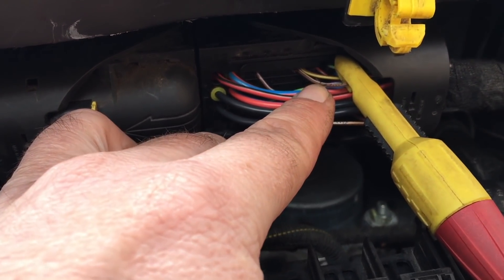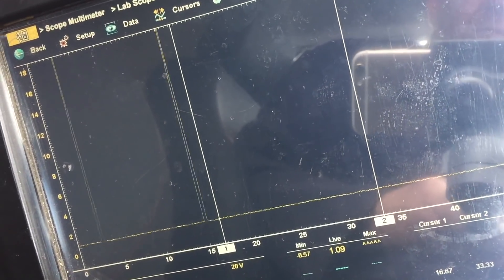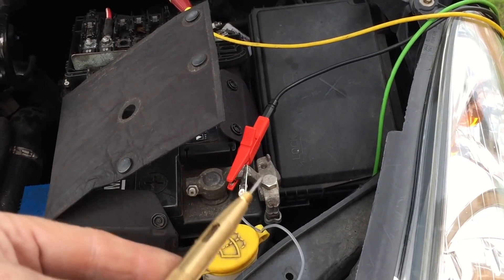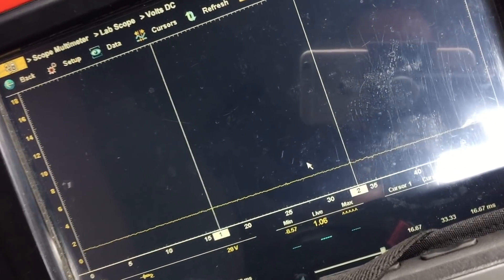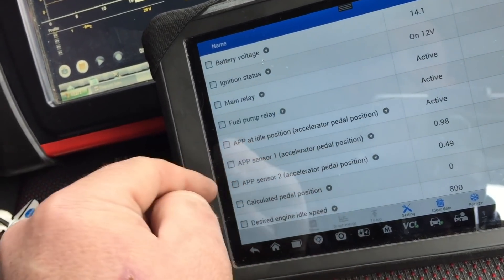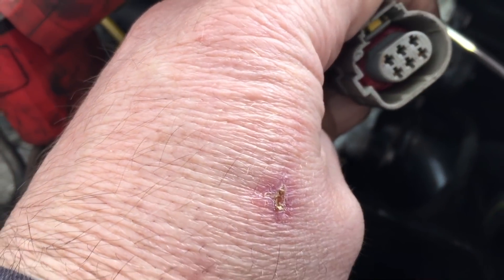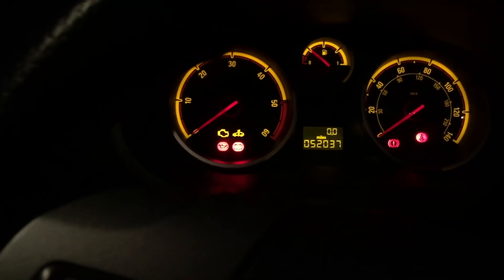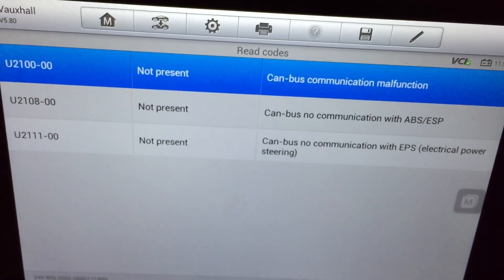Vauxhall Corsa D 1.3 CDTi - Intermittent Non Start - P0685 - PART 2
This video is about vauxhall corsa coolant code